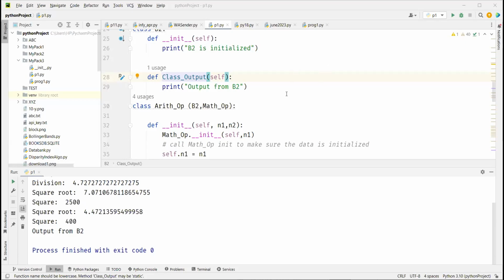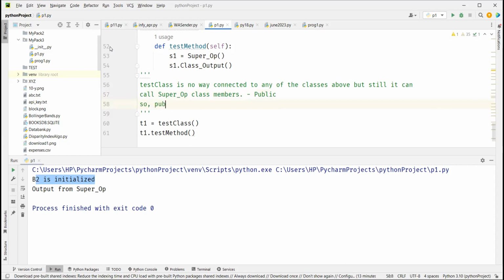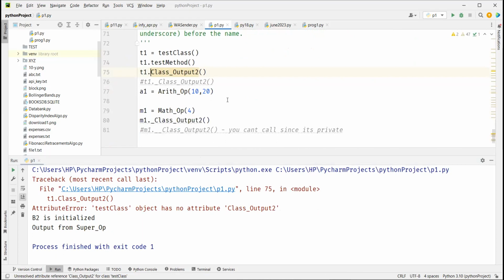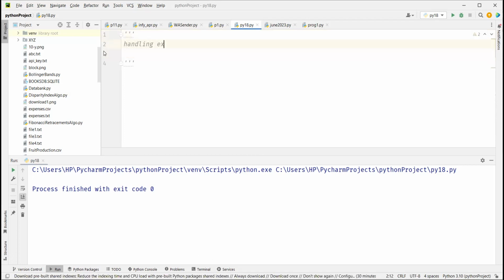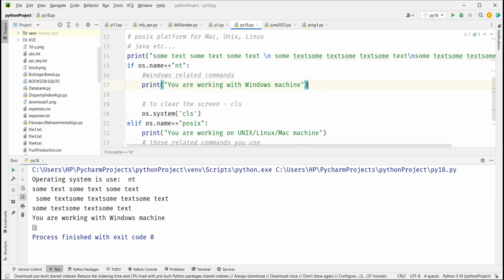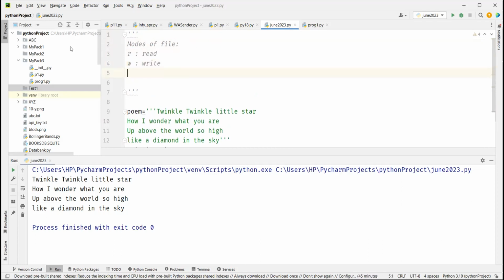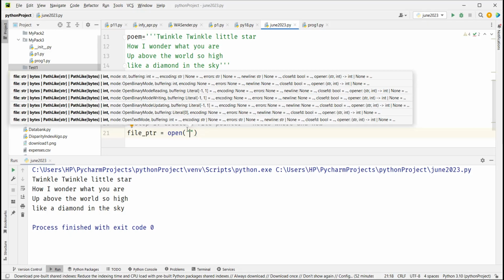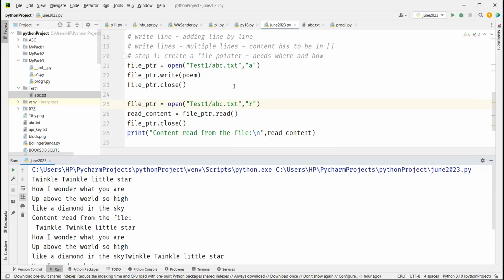DAY 15: CLASS & OBJECTS Session - 3 and Working with Files Session 1